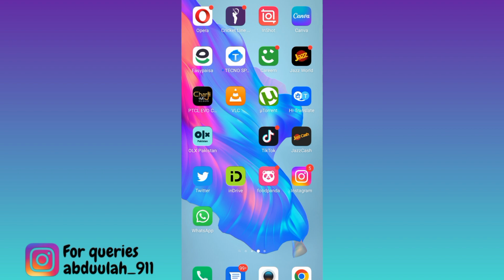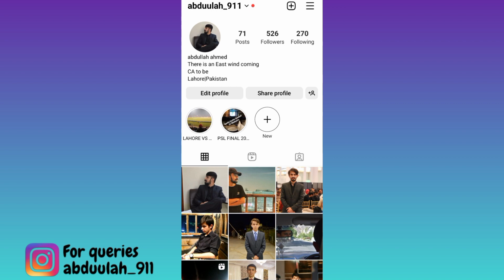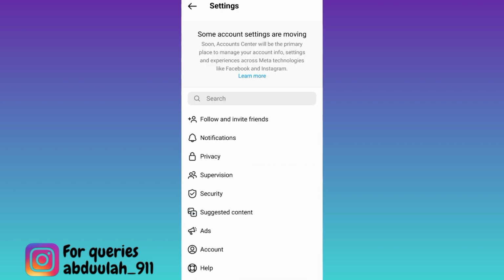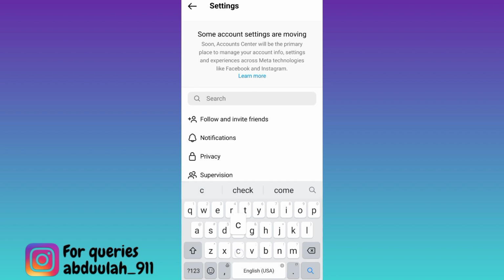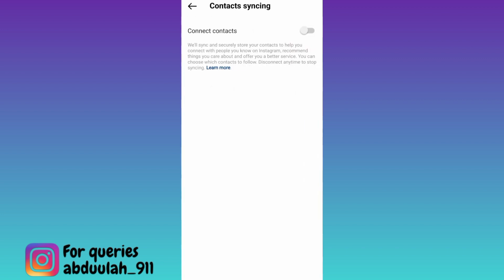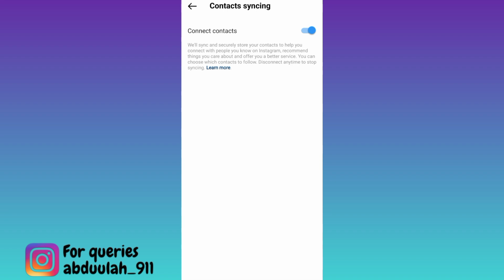How to Search Instagram Account By Phone Number | Search Account on Instagram Using Phone Number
If you have the phone number of a person and using that phone number you want to search there instagram profile then this video is for you. So sit back and learn how to find instagram account using phone number.